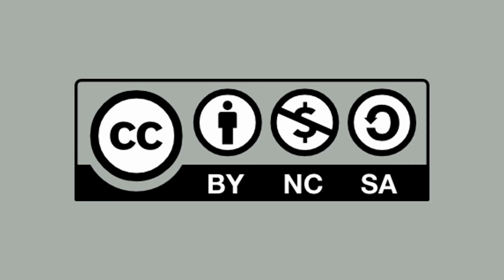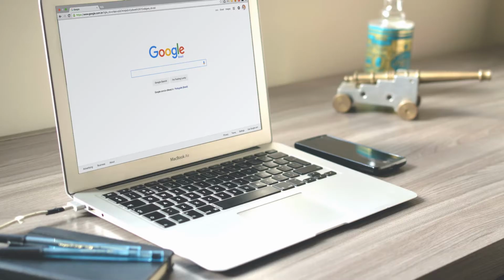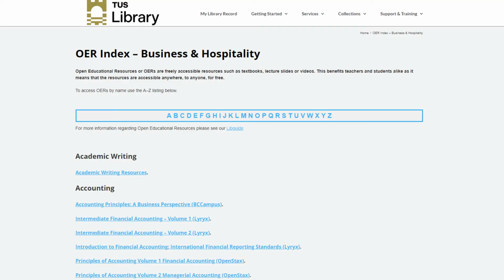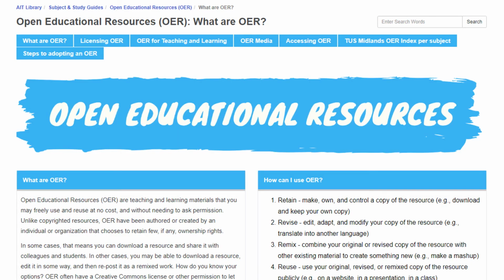OER PechaKucha from Niamh O'Brien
Niamh O'Brien's PechaKucha submission for LIR HEAnet User Group for Libraries Show and Tell Competition for LIS Students.

The LIR group invited current LIS students and recent graduates to share their work in a pre-recorded PechaKucha presentation.

🦢 LIR HEAnet User Group for Libraries provides a forum for discussion on the use of electronic resources and networks by HEI libraries and assists in development and training for their effective use.